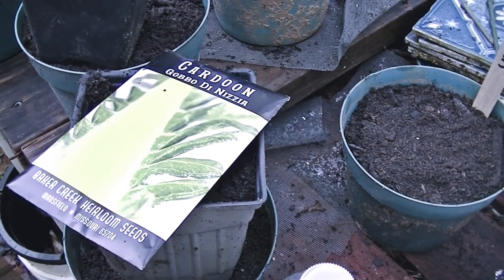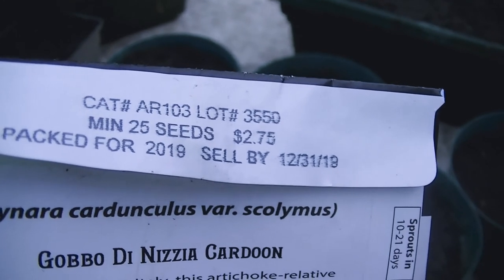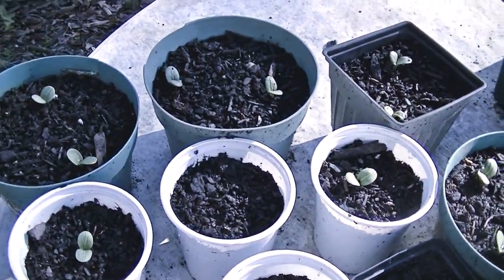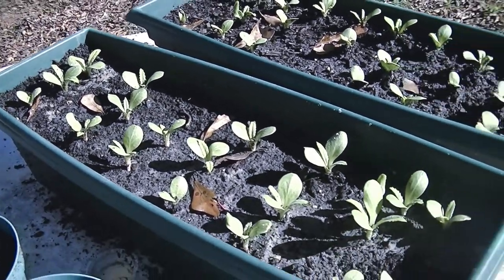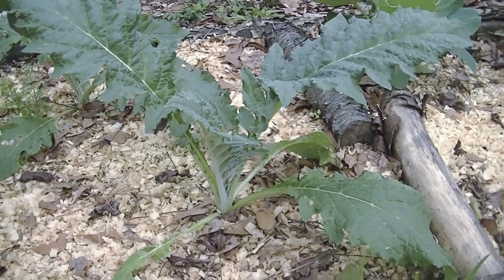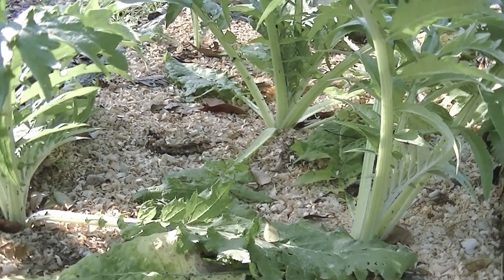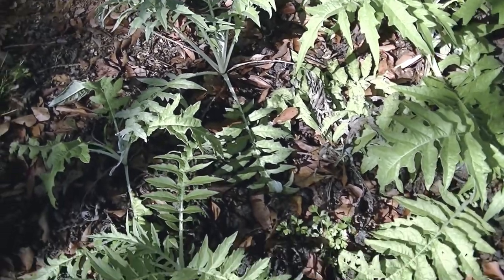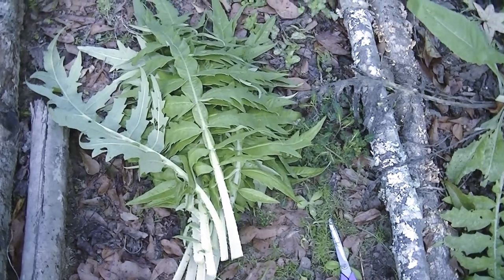Cardoon Gobbo Di Nizzia Seed to Mature Plants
Rare Cardoon from Italy, grown for leaf ribs.
It could be my soil, but I was not impressed with how it grew the time to prepare it and the taste.  Just my opinion, try it yourself.

For having so many seedlings, over the time span of the video, close to half of them died.
I pulled a few and left some for the blooms.